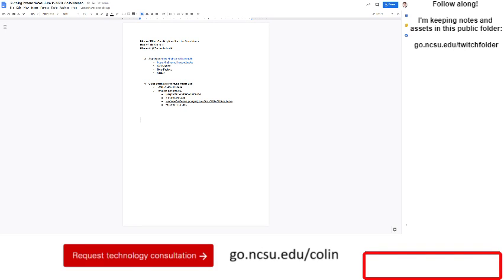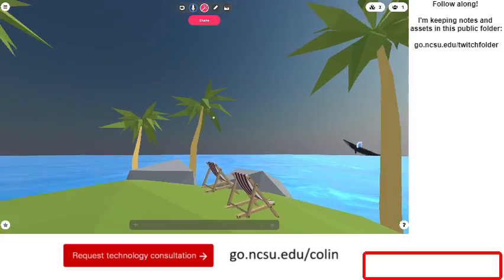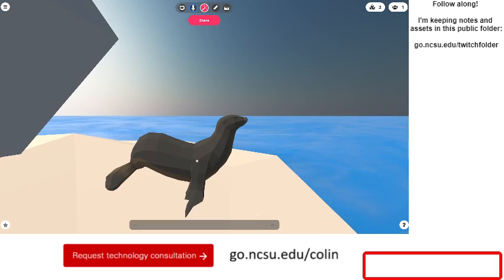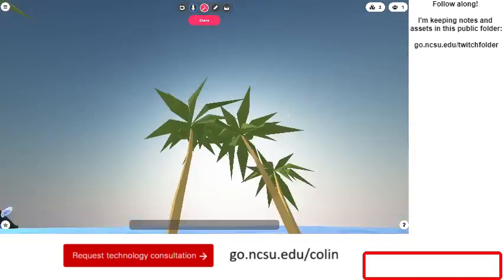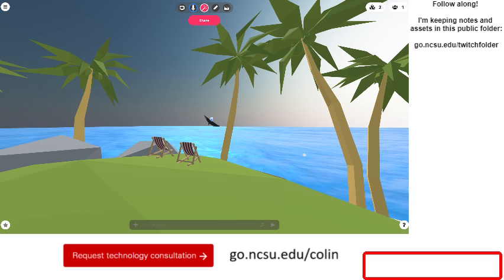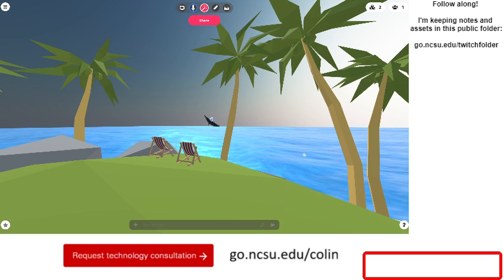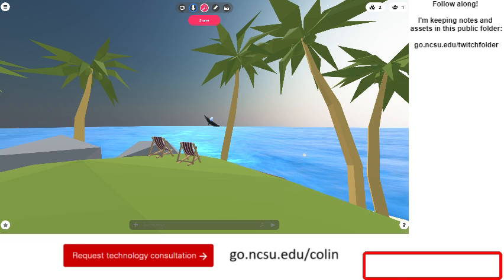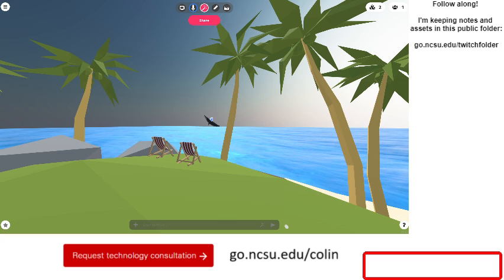We created an Island oasis in VR with Mozilla Hubs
On today's Twitch stream, we used Mozilla Spoke and Mozilla Hubs to make this webXR oasis where we can meet with friends. Check it out (and remix it) on the web

Questions? Need help? Want to show off your remix? go.ncsu.edu/colin -- Watch live